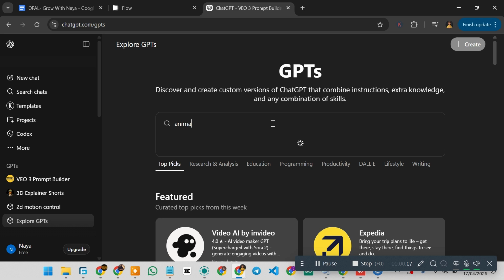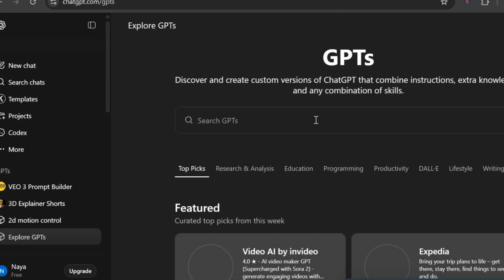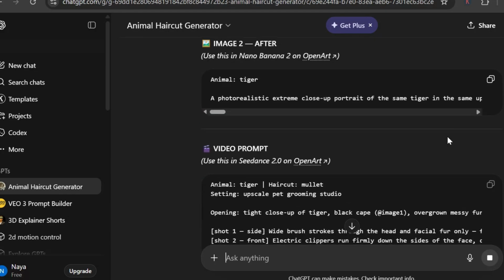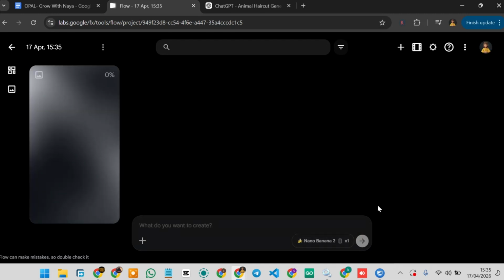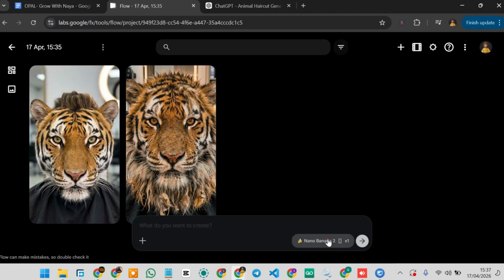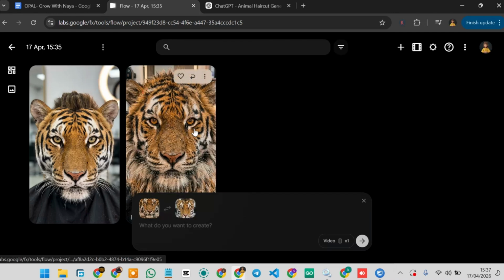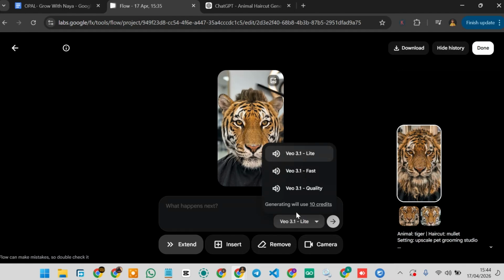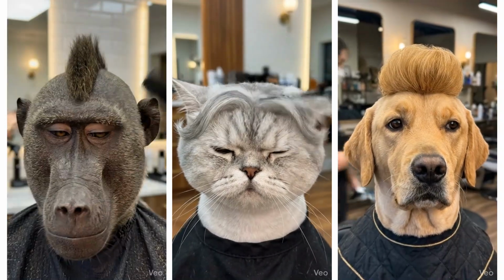How to Make VIRAL AI Animal Haircut Videos (Full Guide)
These AI animal haircut videos are taking over TikTok and Instagram Reels — and the best part? You can make them in under 5 minutes, completely free. In this video, I break down the exact workflow used by pages that are racking up hundreds of thousands to millions of views per video in this niche.
Whether you're looking to start a faceless AI content channel, grow on TikTok fast, or just explore a red-hot viral niche — this tutorial has everything you need to get started today.

📌 What You'll Learn in This Video:

Why the AI animal haircut niche is exploding right now (and how to ride the wave before it's saturated)
How to use a custom ChatGPT tool to instantly generate professional image and video prompts
How to animate your images

💡 Pro Tips:

Pair unexpected animals with trendy hairstyles for maximum virality (e.g., a bear with a buzz cut, a cat with curtain bangs)
Post consistently — this niche rewards volume. The more styles and animals you test, the faster you'll find your viral hit
Repurpose across TikTok, Instagram Reels, and YouTube Shorts for maximum reach.